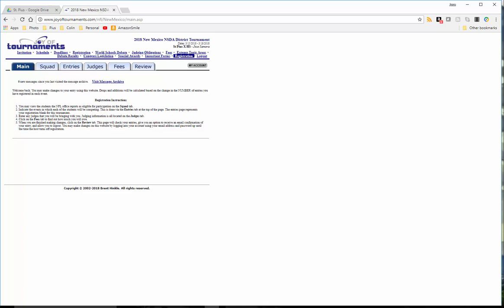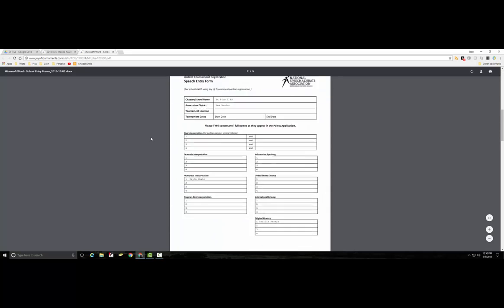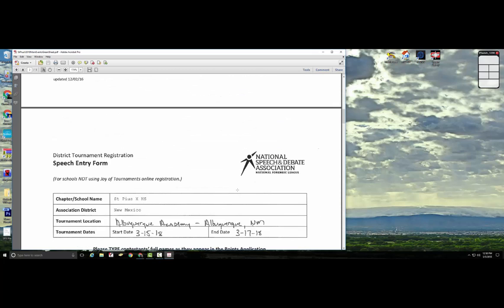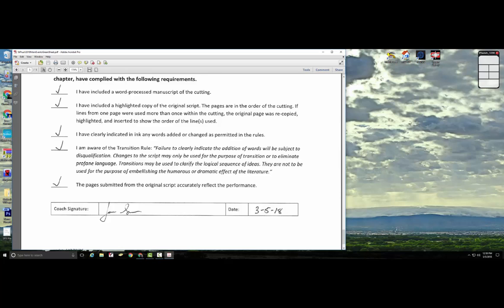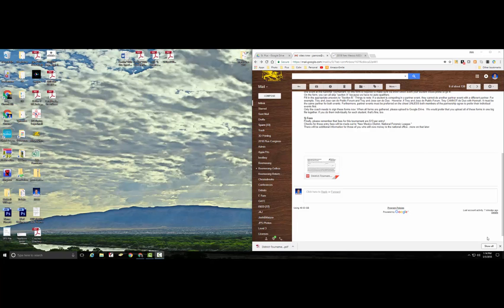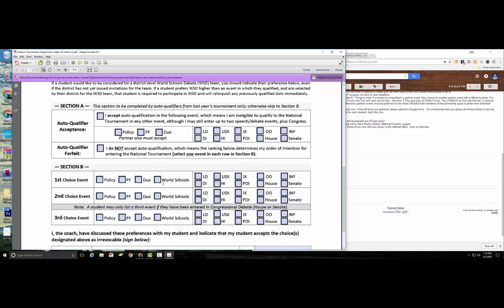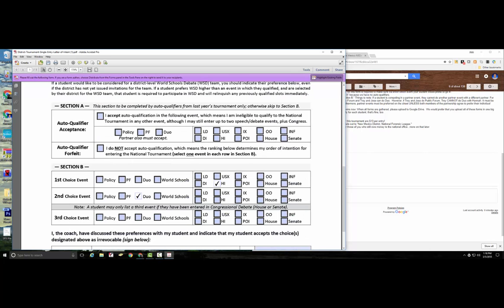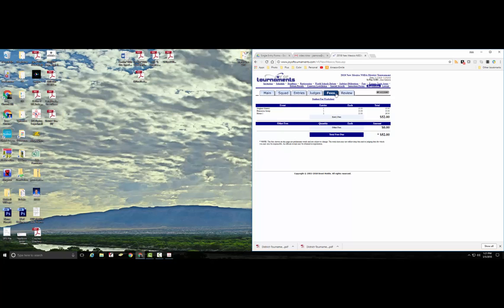NSDA District Tournament Step 2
Inputting Piece Titles, Main Events Green Sheet, Submitting Scripts, Single Entry Forms, and Fees